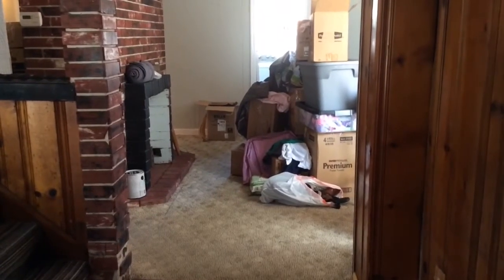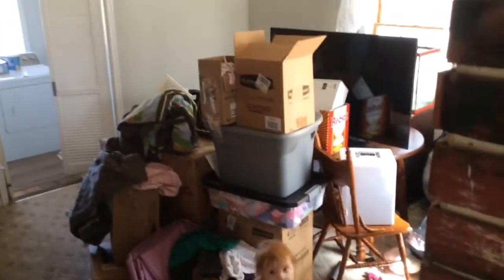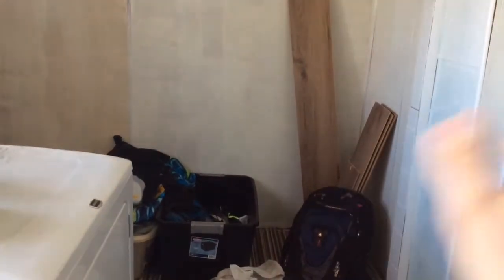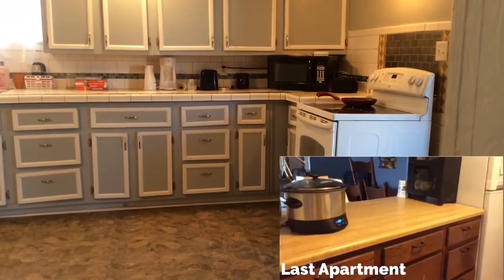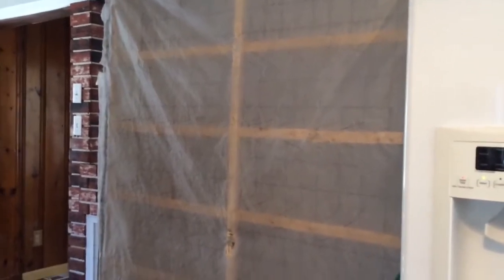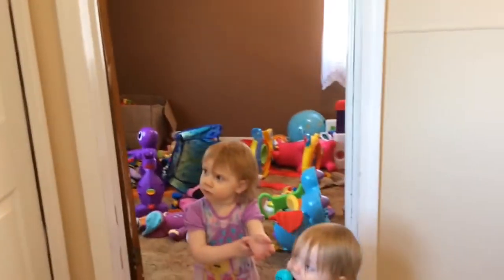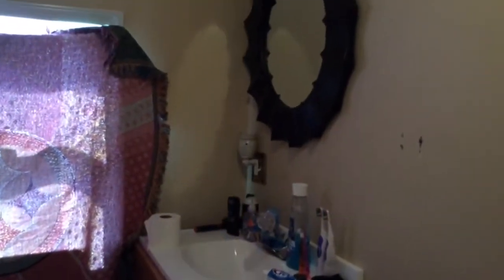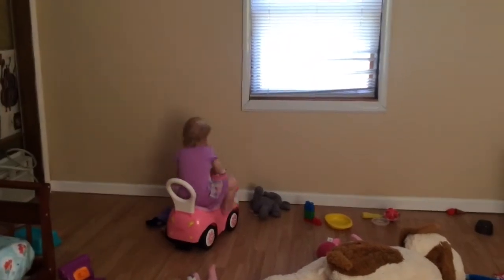NEW HOUSE TOUR🏡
~~OPEN ME~~

Hey Mountain Family! Welcome to the long awaited house tour! Let me tell ya, moving with 3 kids under 3 has been no small task. I've been very stressed and I'm sorry, but I needed a small break from YouTube to get us (for the most part at least) settled. I'm hoping to upload more this week :) hope you enjoy the vlog and I'll see you soon!

~~SOCIAL MEDIA~~